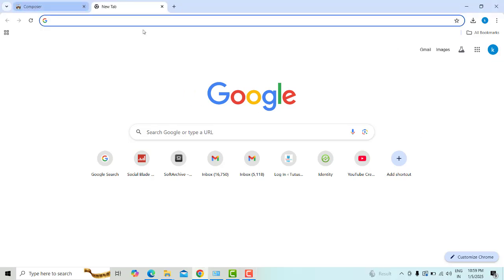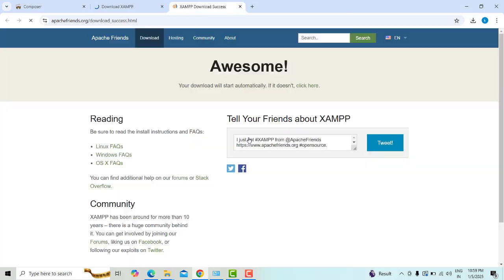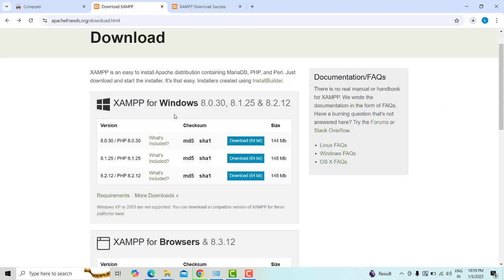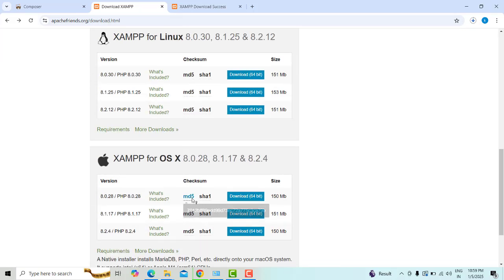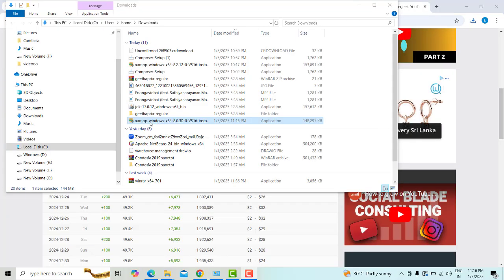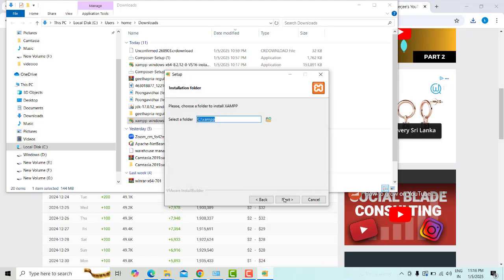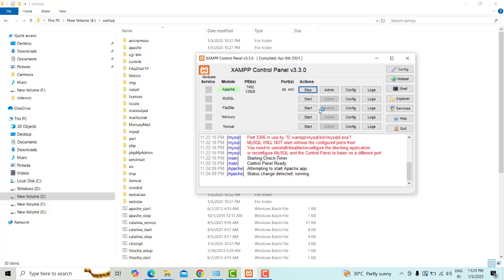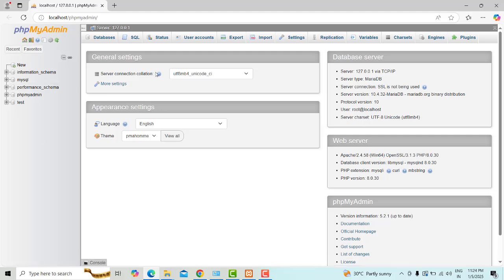Download XAMPP on Windows NOW!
Learn how to download and install XAMPP on your Windows operating system with ease. This tutorial will guide you through the step-by-step process of downloading XAMPP, installing it on your Windows PC, and getting started with your local development environment. Whether you're a web developer, programmer, or just starting out with coding, this video is perfect for you. Download XAMPP now and start building your projects locally!